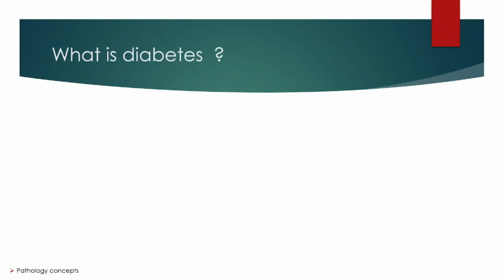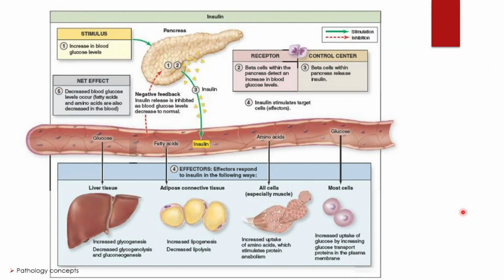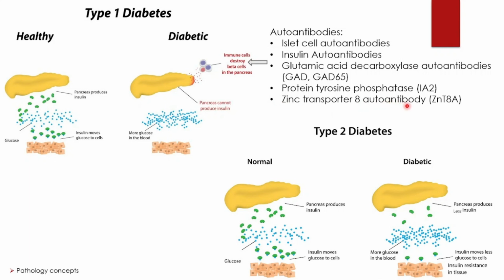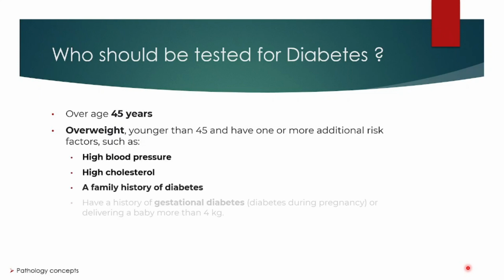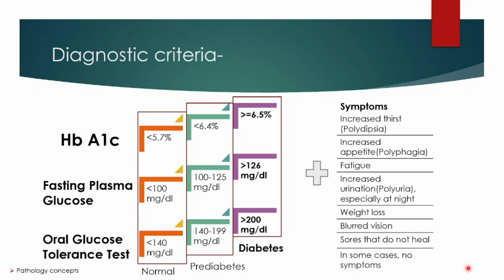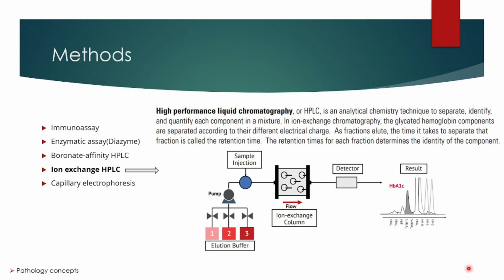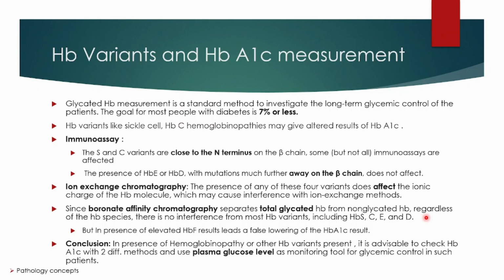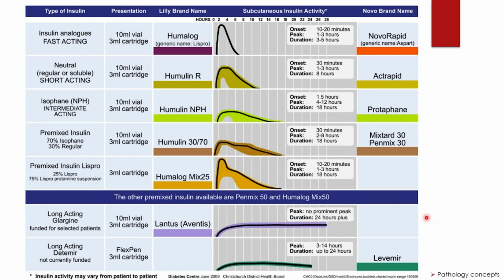What is Diabetes Mellitus ?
All about diabetes, symptoms, diagnostic tests, its methods, importance, complications & management.